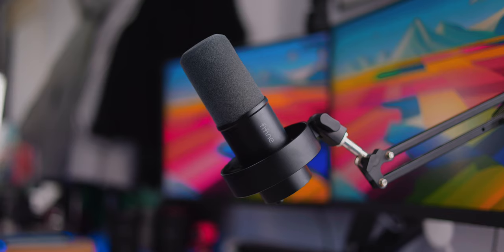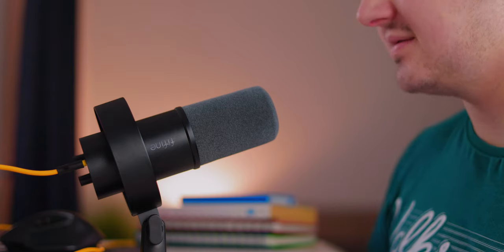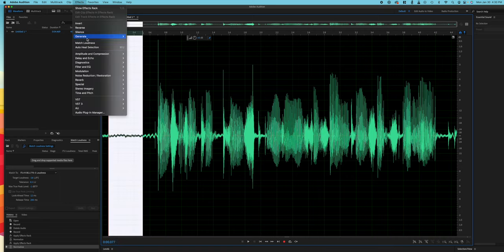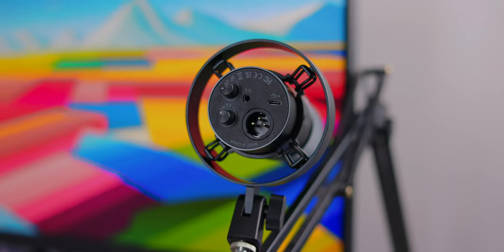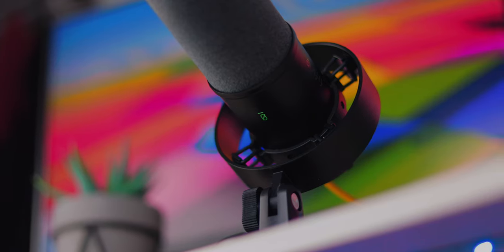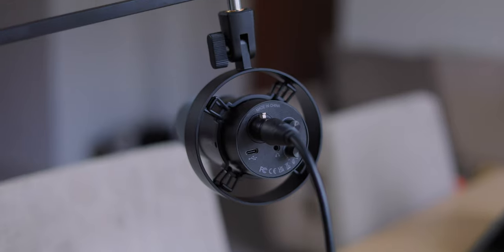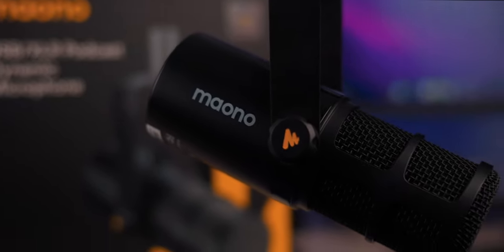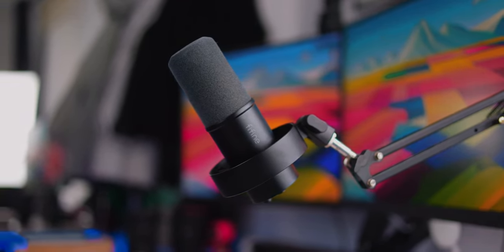SM7B Killer Microphone UNDER $80 - Fifine K688 Amplitank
Today we are taking a look at an awesome sounding microphone made by fifine called the K688. This is a cardiod condenser microphone priced in at under $80 and is geared towards podcasters and streamers. The entire video is recorded using this microphone.